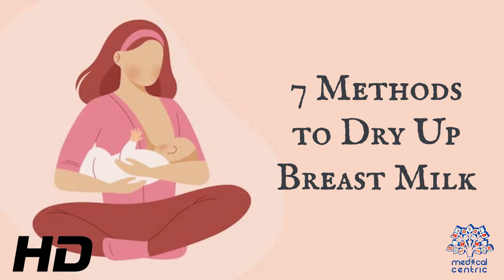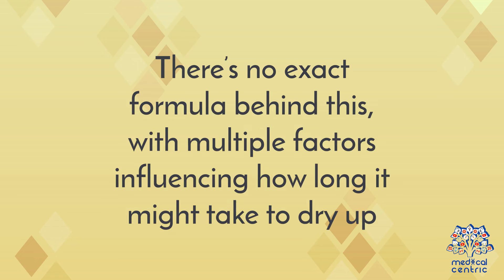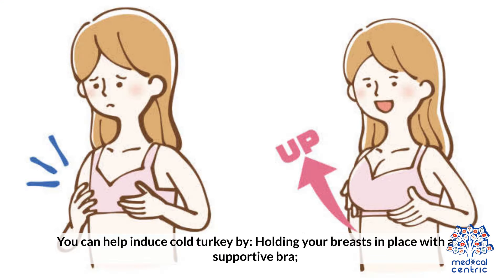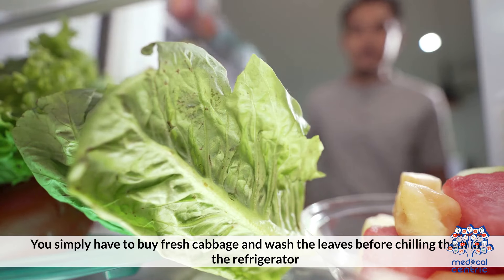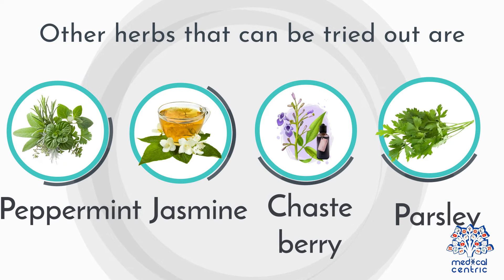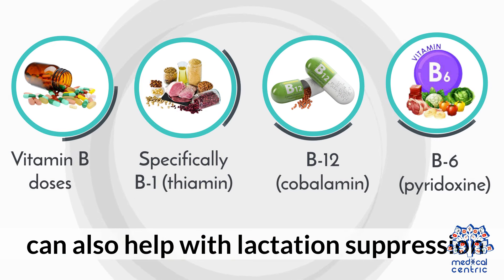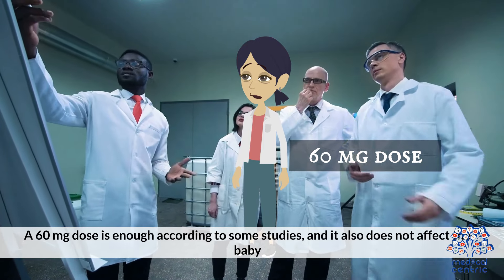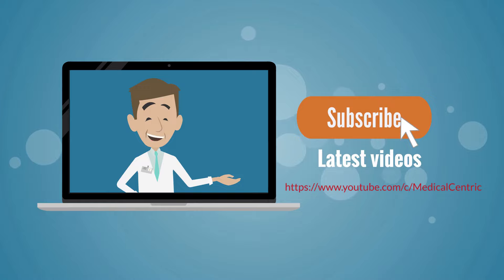7 Methods To Dry Up Breast Milk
Chapters

0:00 Introduction
0:50 Cold Turkey
1:21 Cabbage Leaves
1:44 Herbs
2:02 Birth Control Medication
2:45 Sudafed
3:00 Other Drugs

Breast milk (sometimes spelled as breastmilk) or mother's milk is milk produced by mammary glands located in the breast of a human female. Breast milk is the primary source of nutrition for new-borns, containing fat, protein, carbohydrates (lactose and human milk oligosaccharides) and variable minerals and vitamins.[1] Breast milk also contains substances that help protect an infant against infection and inflammation, whilst also contributing to healthy development of the immune system and gut microbiome.[2The World Health Organization recommends exclusive breastfeeding for the first six months of life,[3] with solids gradually being introduced around this age when signs of readiness are shown.[4][5] Supplemented breastfeeding is recommended until at least age two and then for as long as the mother and child wish.[5]

Some newborn babies that are alert and healthy have the ability to latch on to the mother's breast within one hour of birth,[6] however, on a global level, 3/5 babies are not breast fed within the first hour of being born.[5][7] Breast milk can also be pumped from the mother using a breast pump and fed by baby bottle, cup and/or spoon, supplementation drip system, or nasogastric tube.[8] For infants who are born early (preterm birth) and do not have the ability to suck right away, the use of cups to feed expressed milk and other supplements is reported to result in better breastfeeding extent and duration compared with bottles and tube feeding.[8][9]

For women who do not produce sufficient amounts of breast milk, donor human breast milk that is pasteurized may be effective.[10] If pasteurized donor breast milk is not available, commercial formula is suggested as a second alternative.[10] Breast milk supplied by a woman other than the baby's mother that is not pasteurized and informal breast milk sharing is associated with a risk of transmitting bacteria and viruses from the donor mother to the baby and is not considered a safe alternative.[10][11]